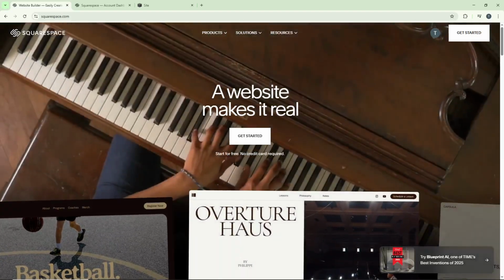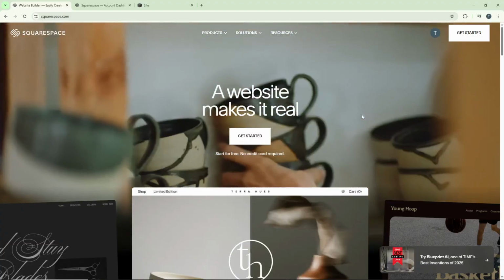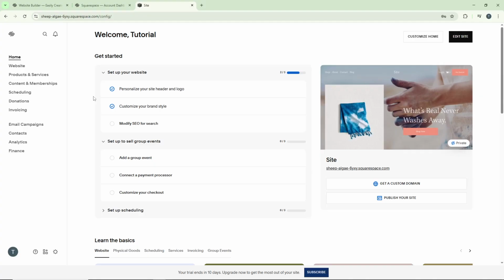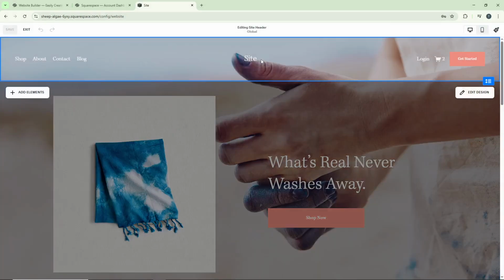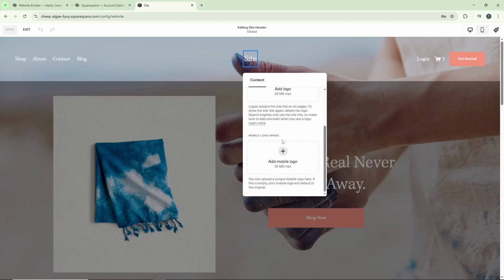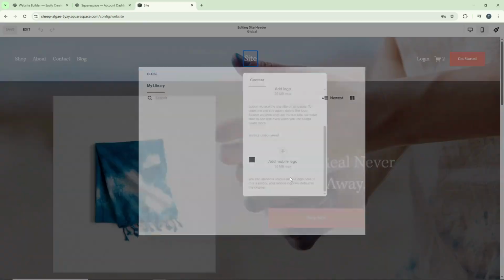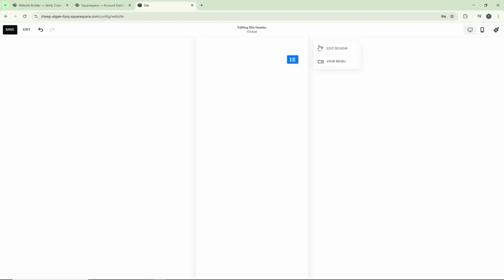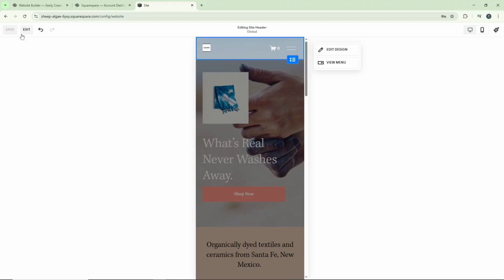How To Add A Mobile Logo To A Squarespace Site (Tutorial 2026)